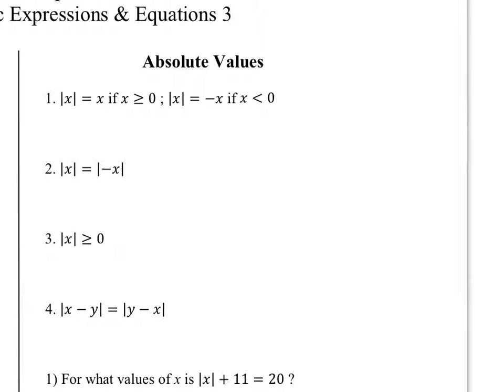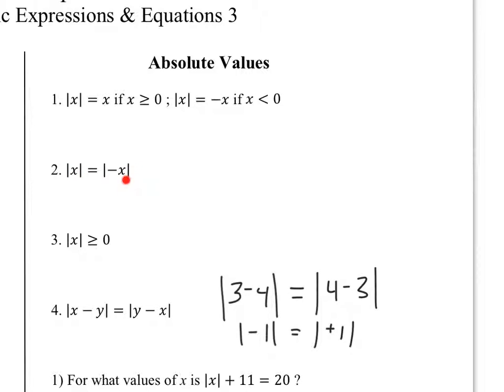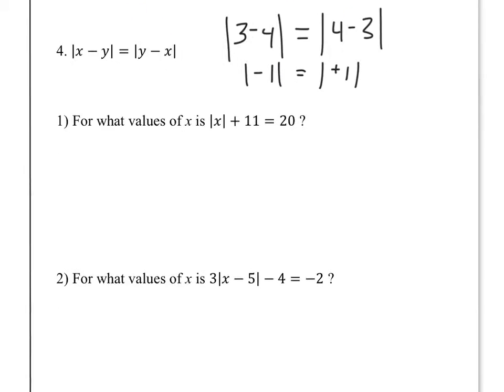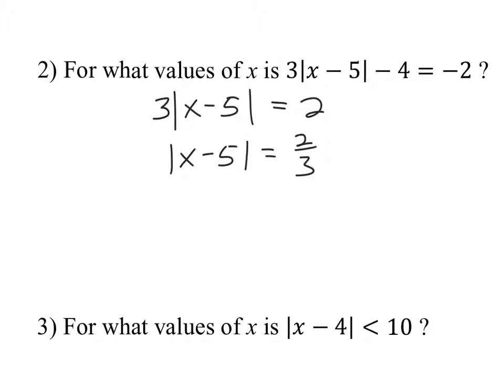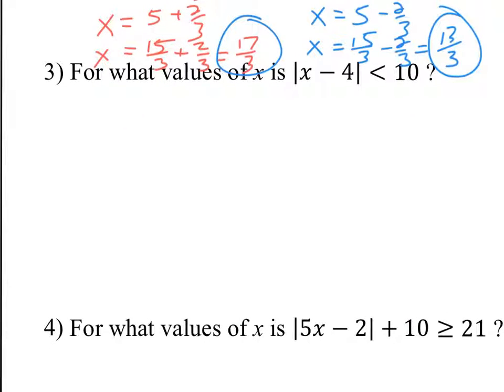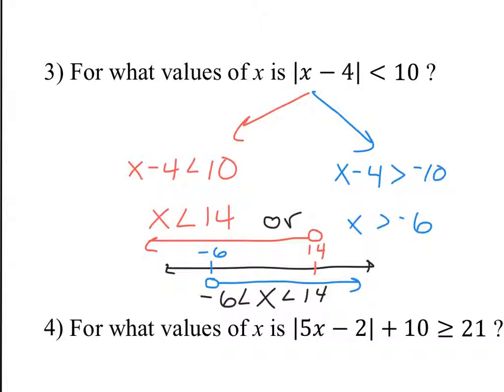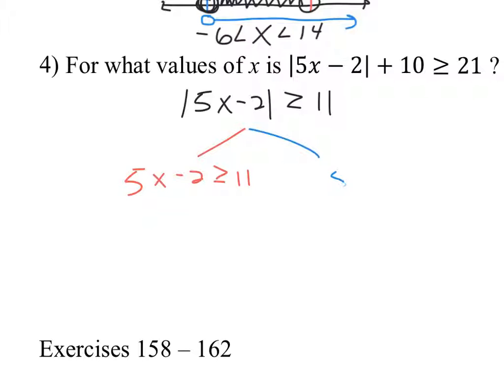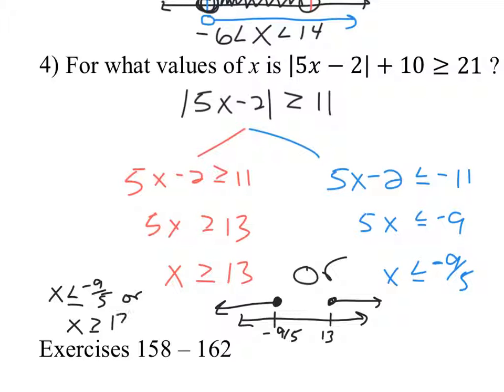ACT Advanced Notes 7b Absolute Values